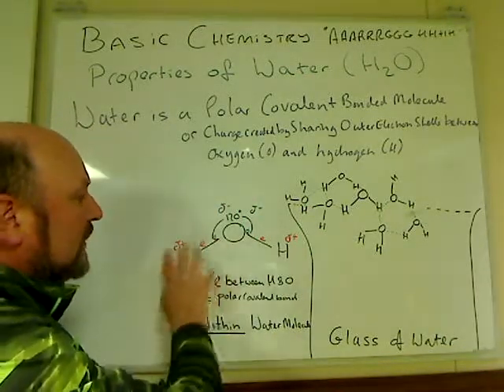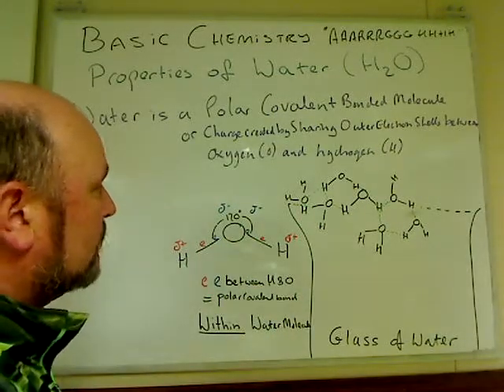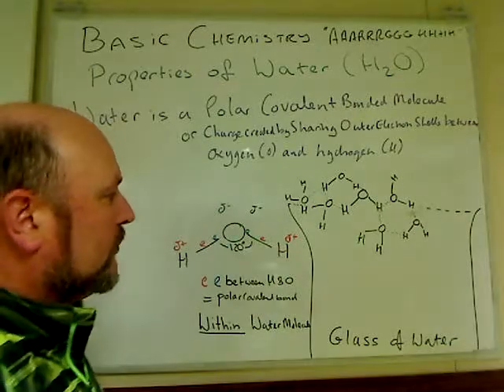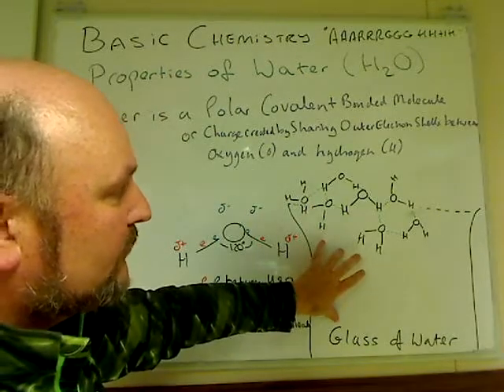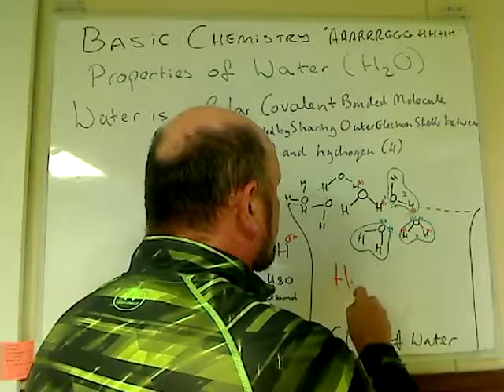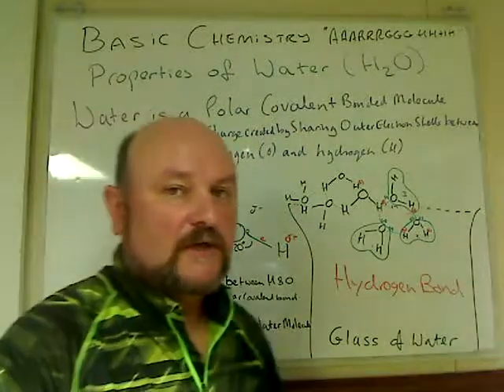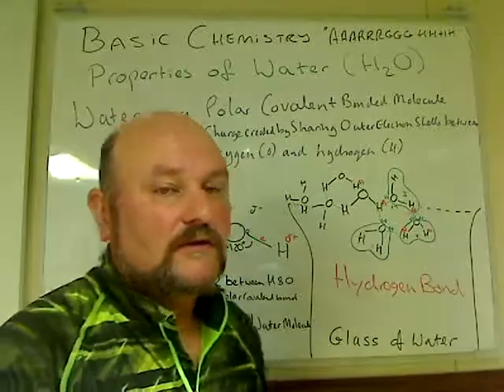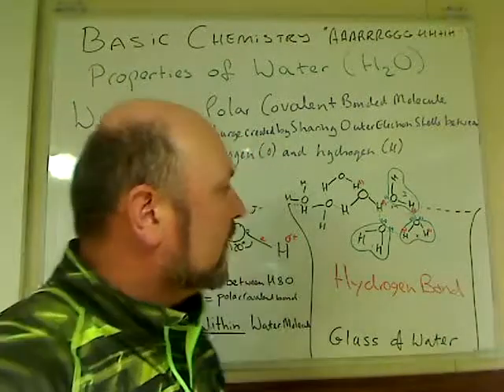Properties of Water